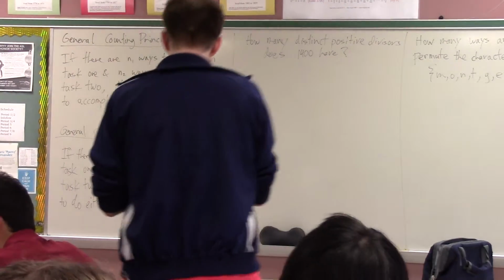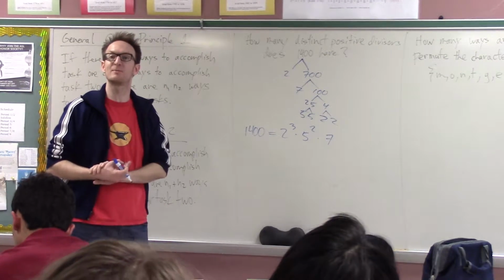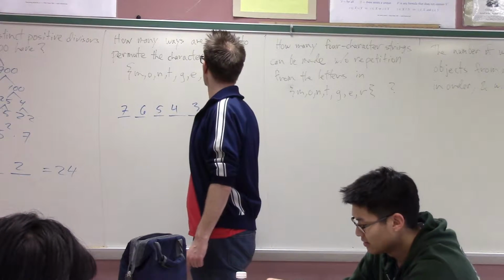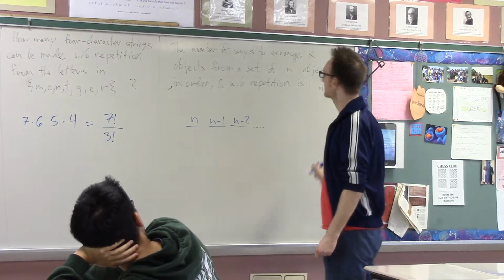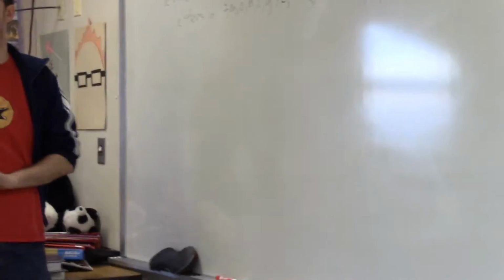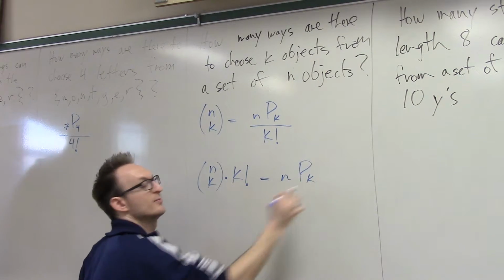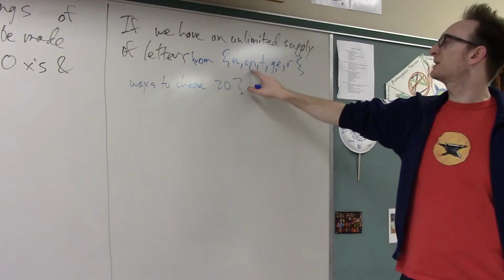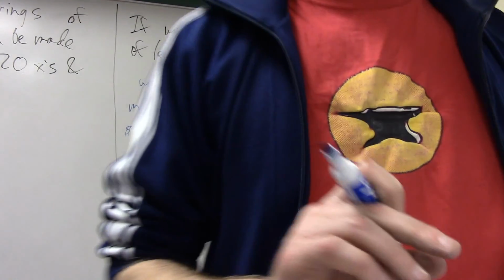Discrete Math - Rose - Proofs and Counting - Part 3 of 3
Discrete Math - Rose - MBHS - Blair - 2/28/17 - Proofs and Counting - Part 3 of 3